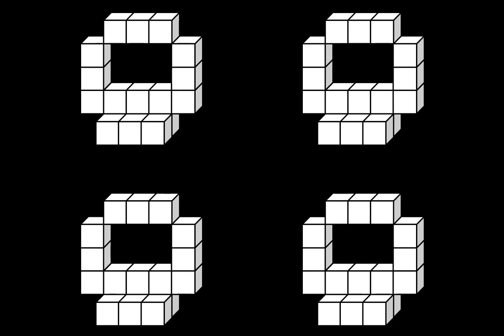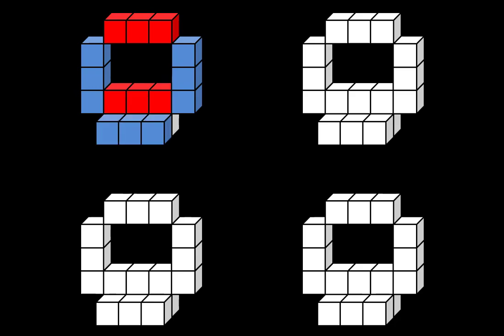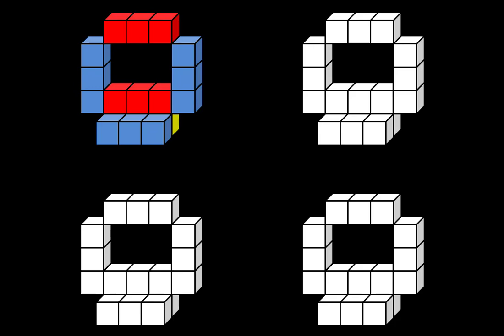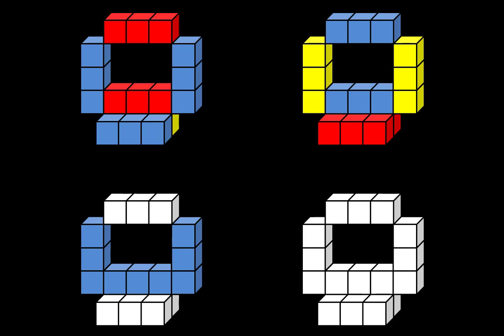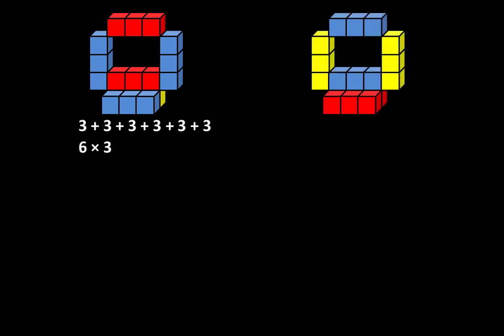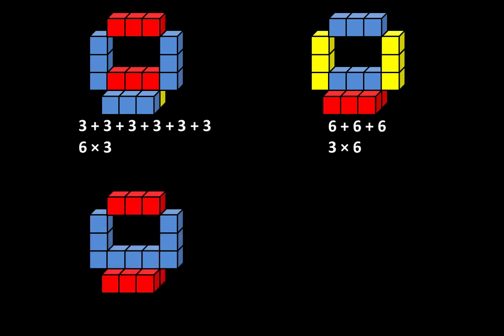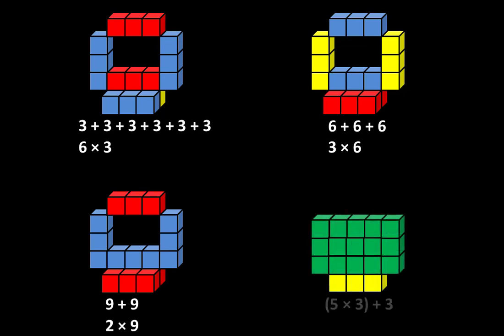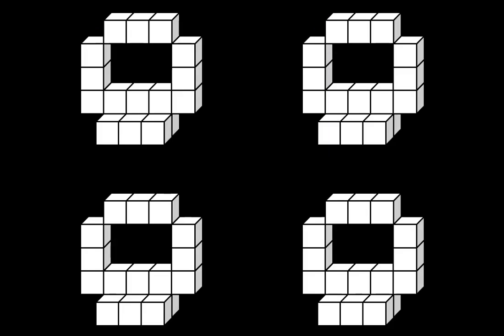Chapter 11 - Lesson 7: Exploring Mystery Structure 10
You will see 4 copies of the mystery structure to help you see it in many different ways.  Then you will connect how you see it to several other mathematical ideas.